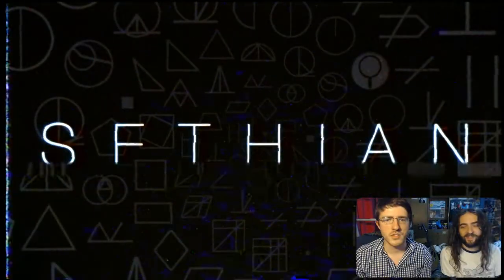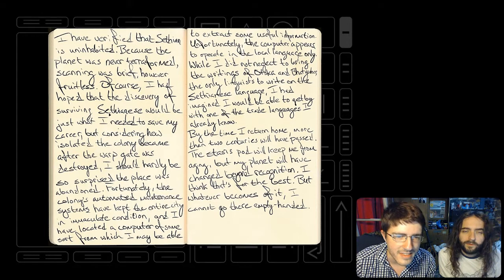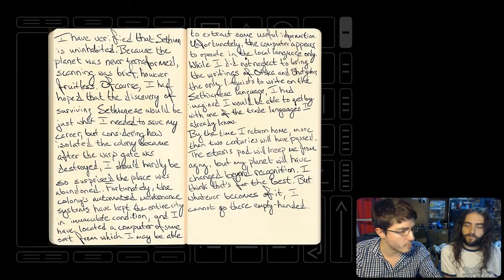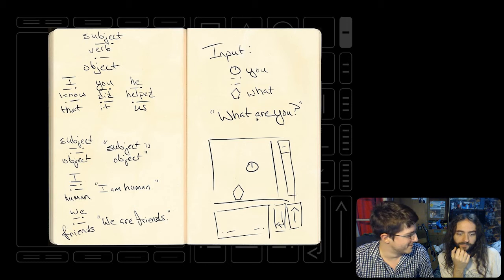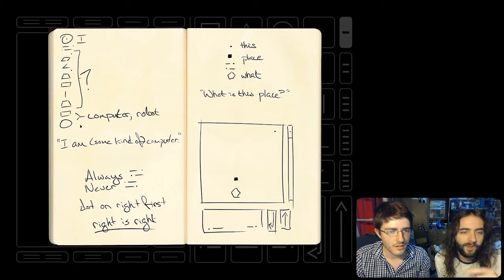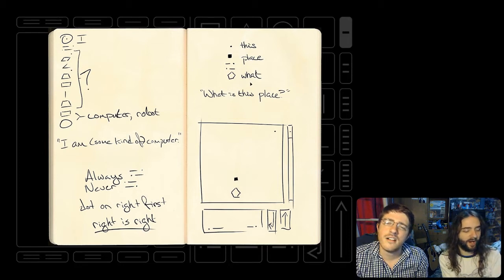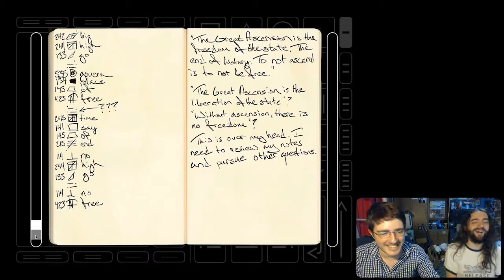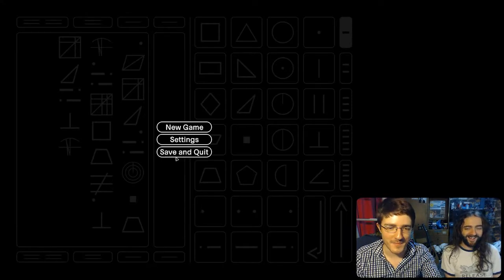SETHIAN Gameplay - Alien Language Simulator!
It's a fine game! Probably too dry to do a Let's Play of, but we tried anyway! Highlights? David gets a little snappy at 1:55 ...
At 6:14 Scotty shares his hopes and dreams for when we get our first Raspberry Pi.
David reaches a huge milestone at 7:59!
Scotty asks a very important question at 11:09.
14:37 is where things get a lil SPOOKY.
16:11 David can't remember the name of an excellent game called Samorost.
19:51 David says "This grammar is confusing me".
21:10 for some reason, David didn't want to answer Scotty's question.
26:27 if you're getting your dashes and dots mixed up, David has you covered!
27:56 We feel that the aliens probably prefer "Asian American".
31:10 David has another flash of insight and says "I can probably just figure it out".
34:27 It's time for David to start telling the aliens he's great and what big man he is.
36:40 David finally figures out something we'd been struggling with for ages, jackpot!
38:05 David has learned the alien lingo well enough that he's able to read this one without aid.
41:55 it's time for the Final Chase!
43:40 just when the video couldn't go any longer, Yoko Ono shows up to say hi.